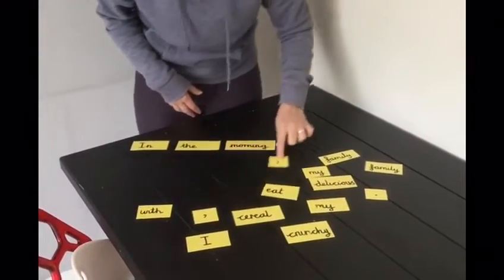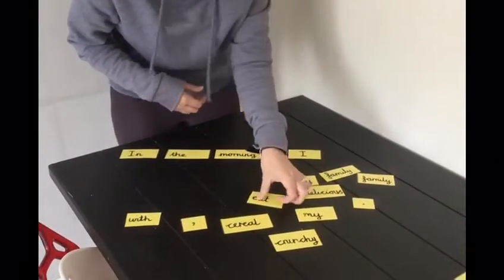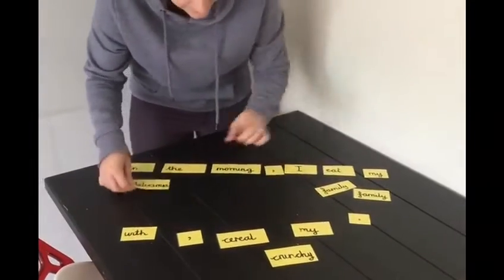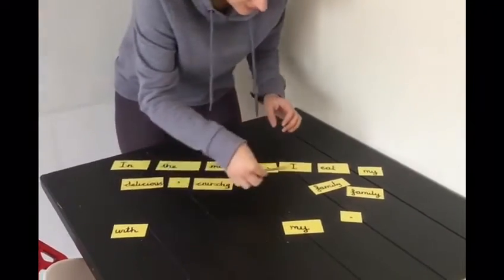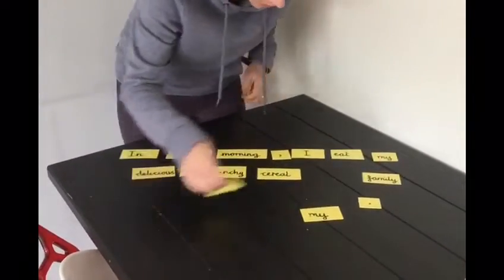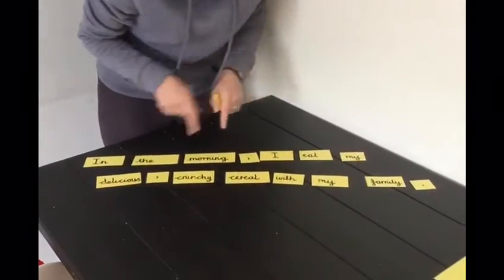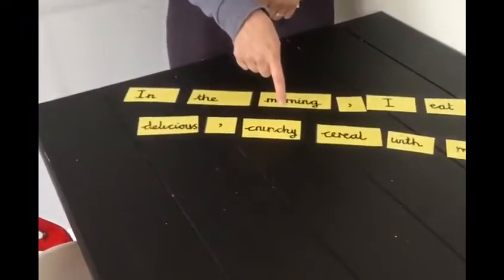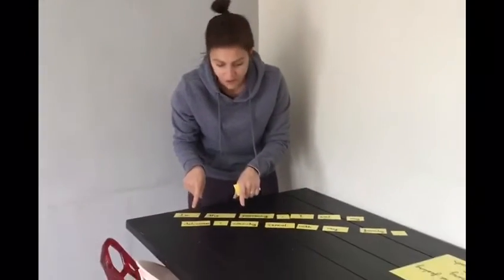Mrs T - Fronted Adverbials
Mrs T teaches us how to use fronted adverbials.